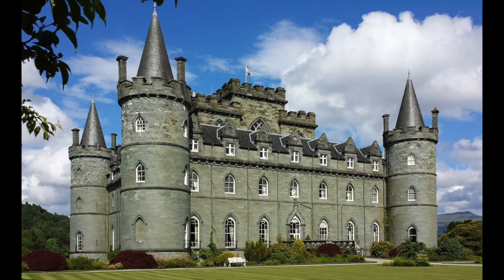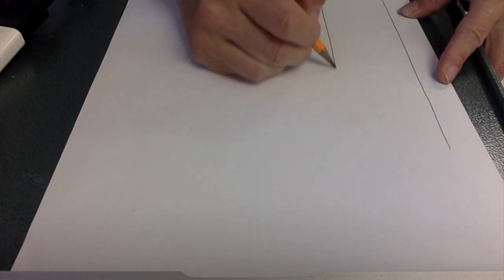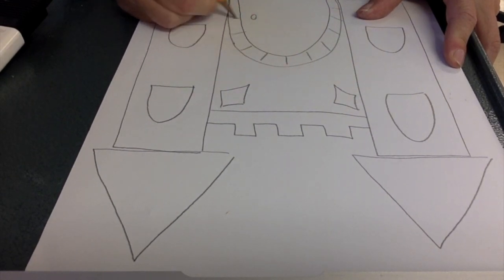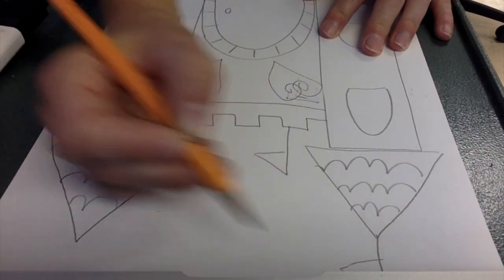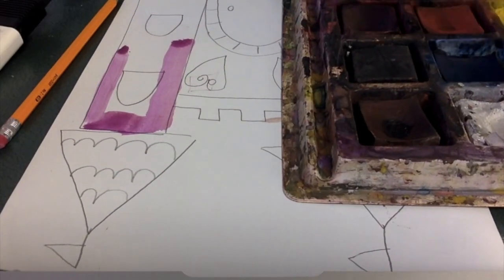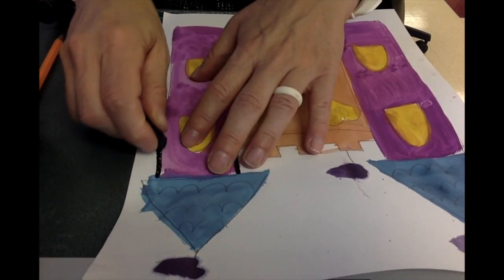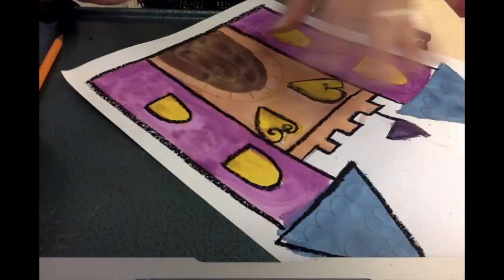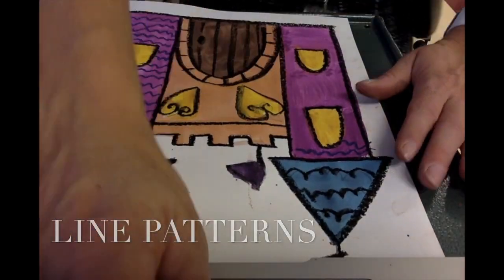Geometric Shaped Castle